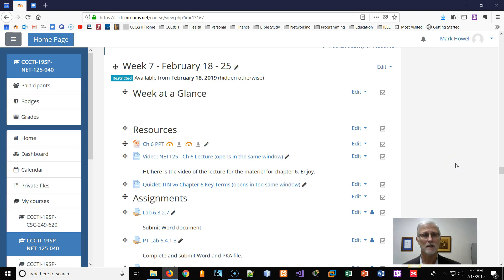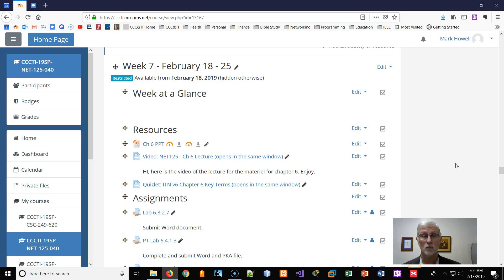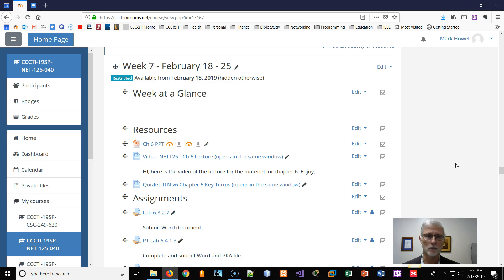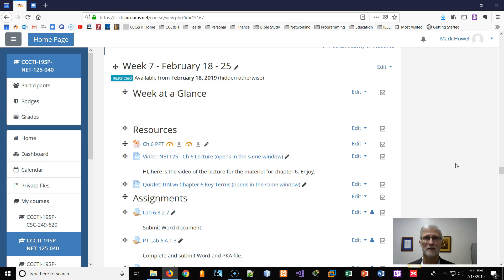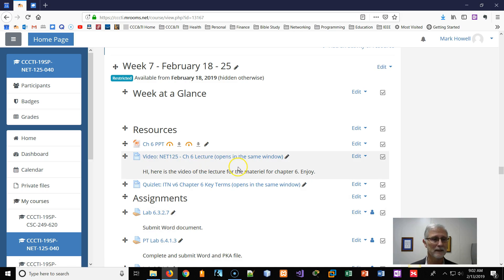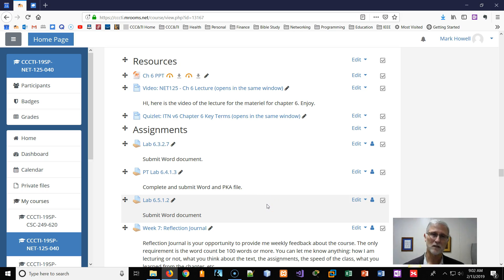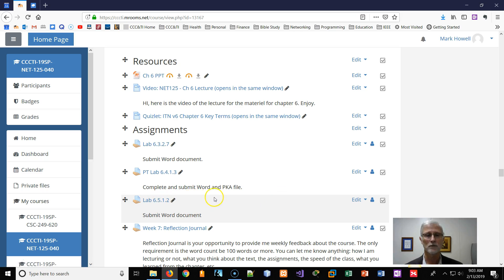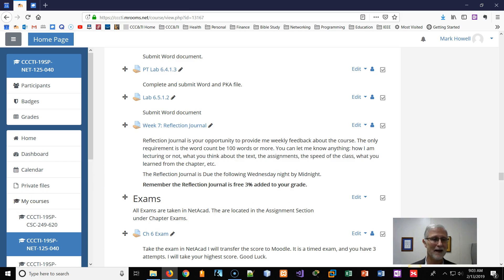SP19 NET125 - Week 7 at Glance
Brief video what to expect for week 7.